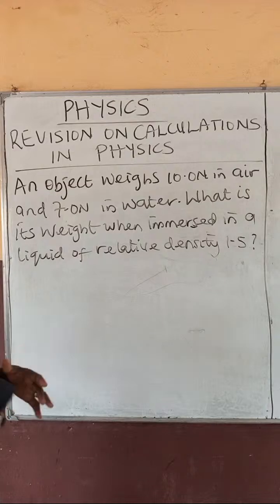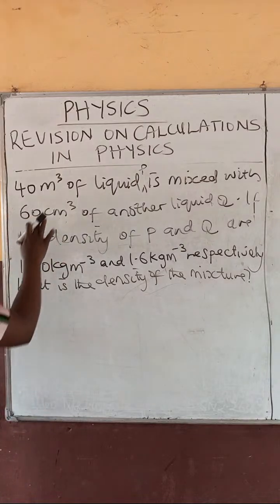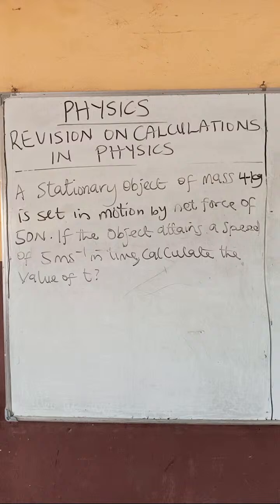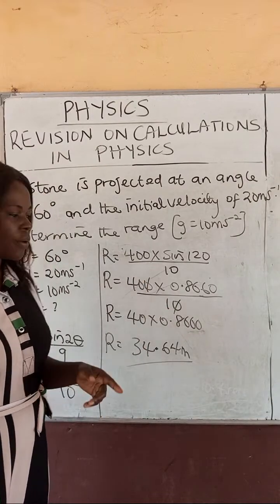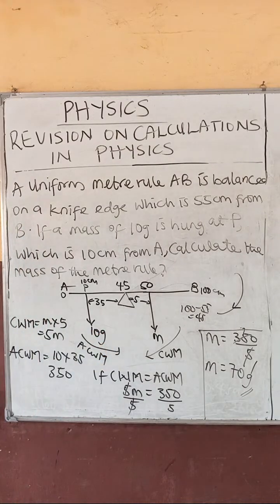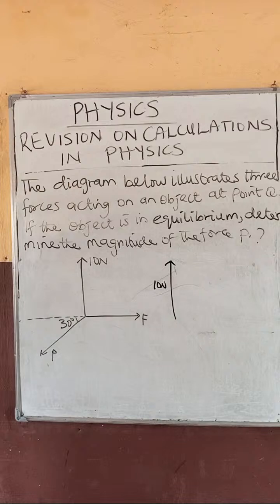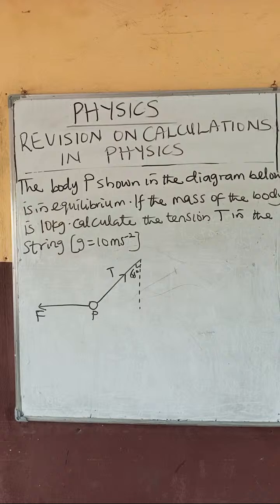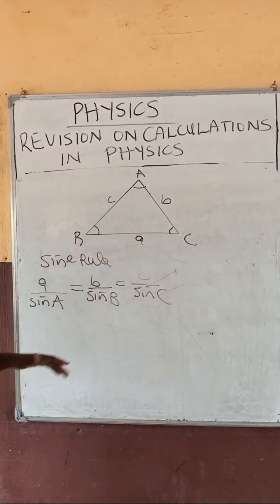Jossy Science Academy is live! REVISION ON CALCULATIONS IN PHYSICS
Here are calculations and formulas for Equilibrium of forces, Moment of a force, Triangle of forces, and Upthrust:

1. Translational equilibrium: ΣF = 0 (sum of forces equals zero)
2. Rotational equilibrium: Στ = 0 (sum of torques equals zero)

1. Moment (τ) = Force × Distance (τ = F × d)
2. Unit: Newton-meters (Nm)

*Triangle of Forces*

1. Law of Cosines: c² = a² + b² - 2ab cos(C)
2. Law of Sines: a / sin(A) = b / sin(B) = c / sin(C)

*Upthrust (Archimedes' Principle)*

1. Upthrust (F) = ρVg (fluid density × displaced volume × gravity)
2. ρ = mass / volume (fluid density)
3. V = displaced volume

*Solved Examples*:

1. Find the equilibrium point of two forces (F1 = 10N, F2 = 15N) acting at 60° angle.

Answer:  F1 + F2 = 0, using triangle of forces.

1. Calculate the moment of a 50N force applied at 2m distance.

Answer: τ = 50N × 2m = 100 Nm.

1. A cube floats in water with 40% submerged. Find the density of the cube.

Answer: Using Archimedes' Principle, ρ_cube = 0.4 × ρ_water.

*Formulas at a Glance*:

| Concept                | Formula              |
| Equilibrium            | ΣF = 0, Στ = 0       |
| Moment                 | τ = F × d           |
| Triangle of Forces     | Law of Cosines/Sines |
| Upthrust               | F = ρVg             |
| Density                | ρ = mass / volume   |